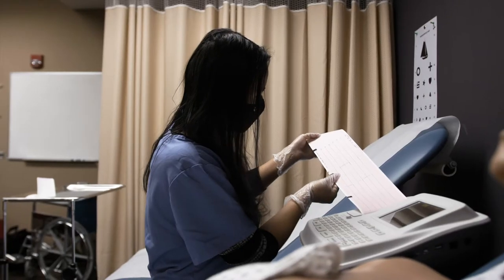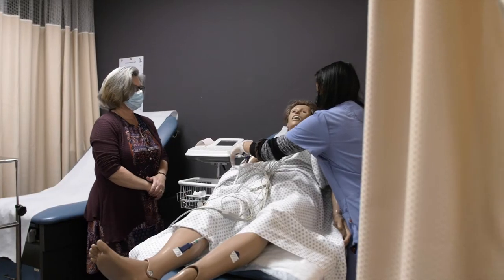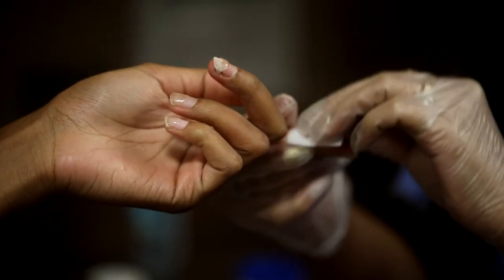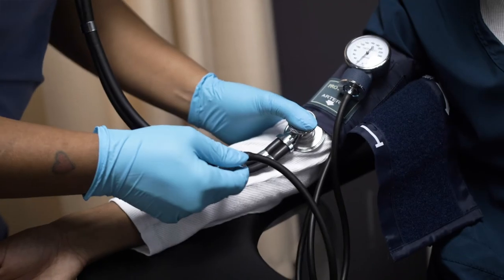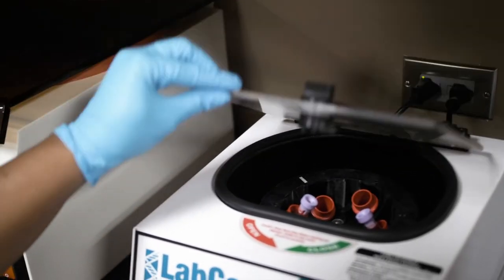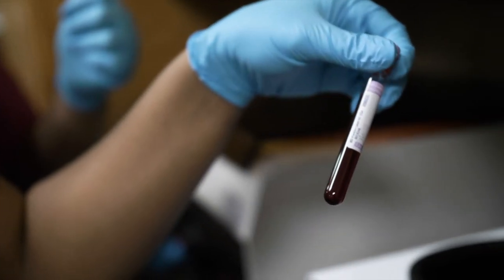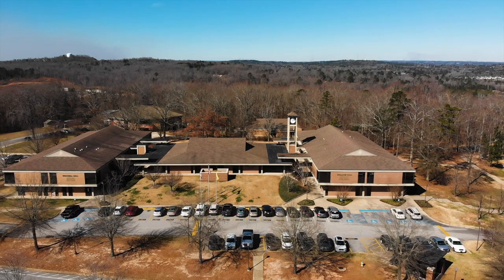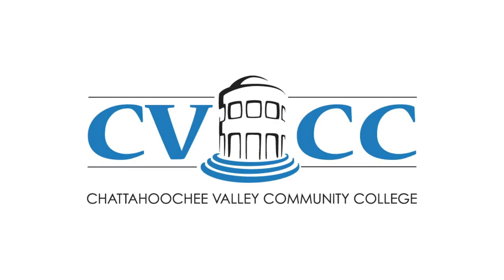CVCC Medical Assisting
Have you been thinking of a career in Medical Assisting? CVCC has a program to get you right into the workforce. Take a look!